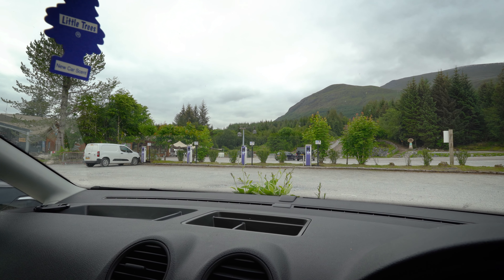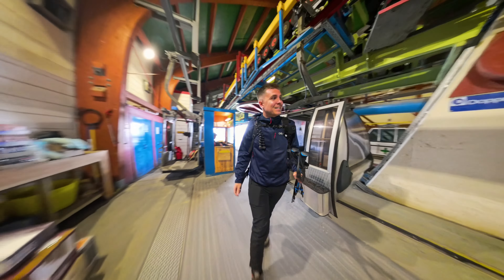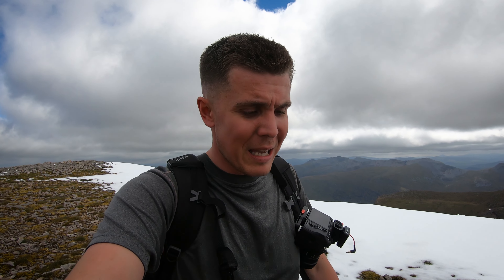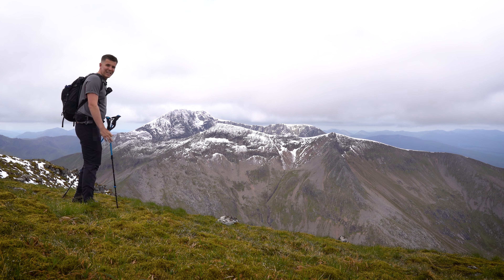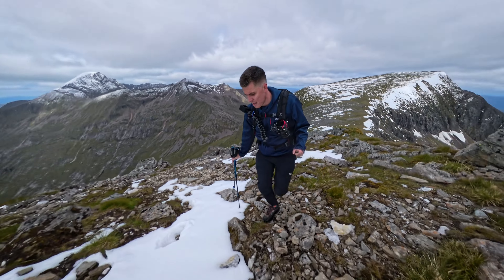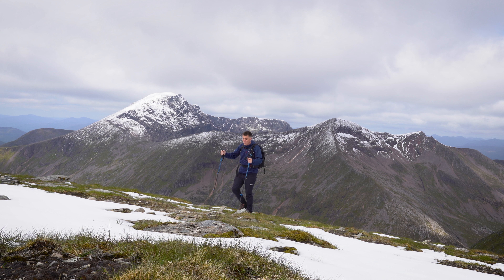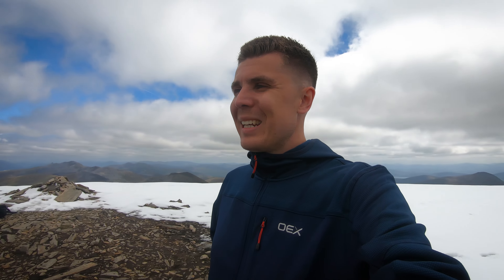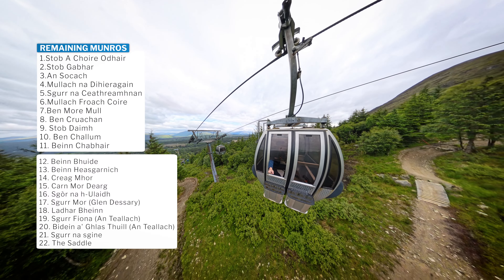Taking a Gondola up some of the Highest Mountains in Scotland.. Aonach Mor & Beag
➤ In today's video I will be doing the Two Aonachs via the Gondala at the nevis range.. do you count this as cheating??

0:00 Intro
0:35 The Gondola
1:00 Some information
2:57 Walk Beginning
6:21 Aonach Mor
8:30 The Bealach
10:47 Aonach Beag

Scotland has 282 Munro's - Which are peaks over 3000ft in height, I am aiming to climb them ALL!

Kit Featured -

I will document every single one which will help you get a feel for what they are really like - these are not intended as a guide, always take the precautions before hitting the hills!